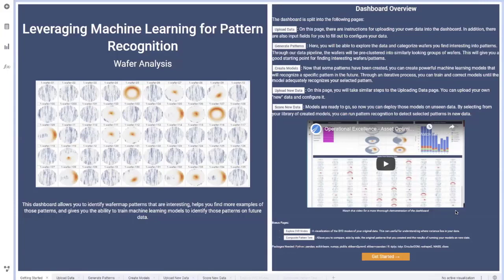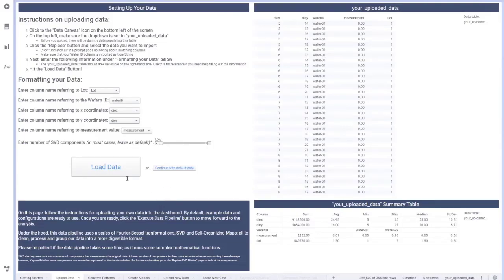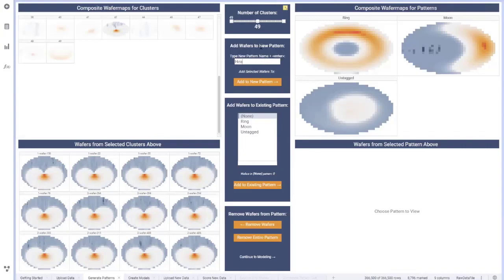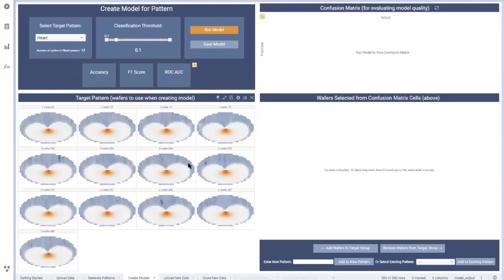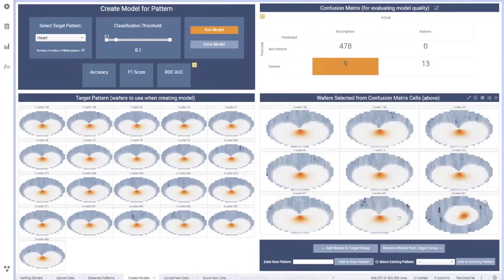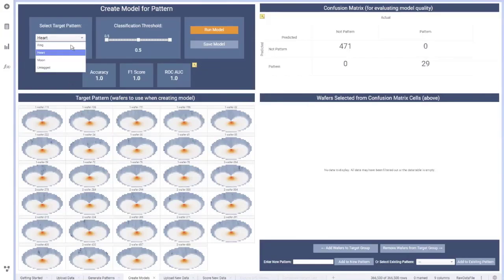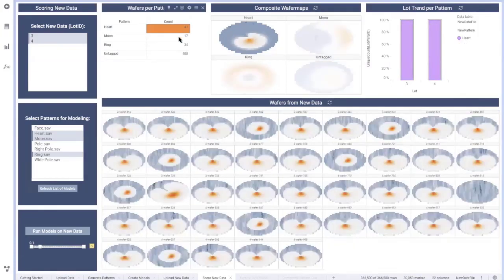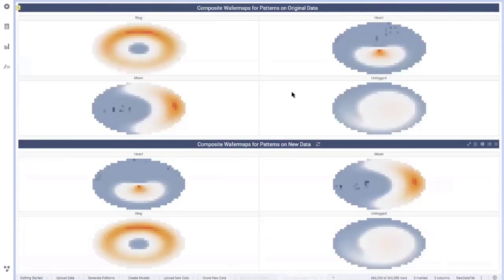Behind the Scenes: How to Build the Wafer Pattern Classification Machine Learning App